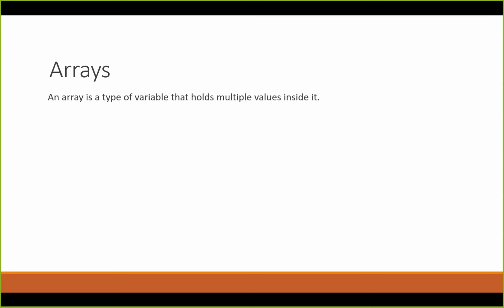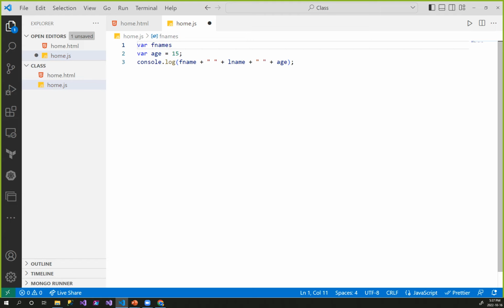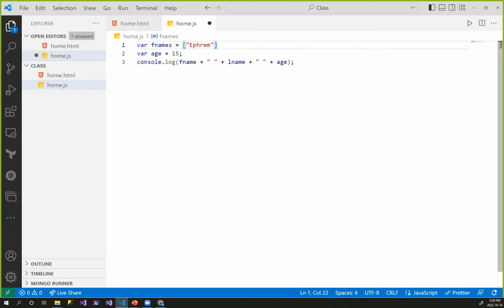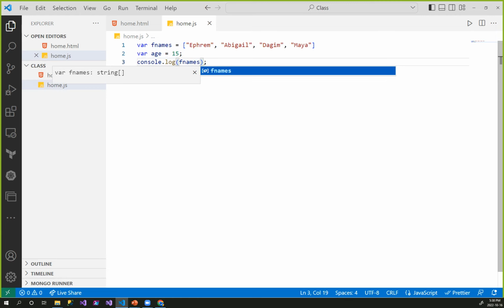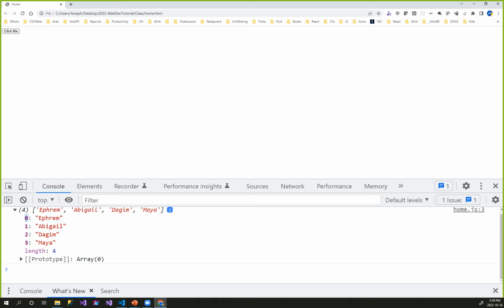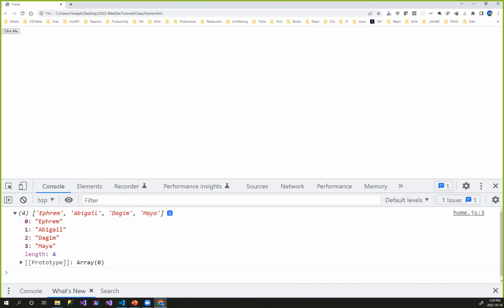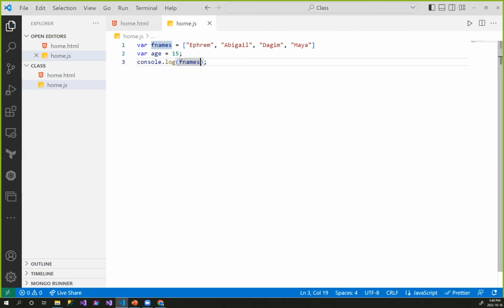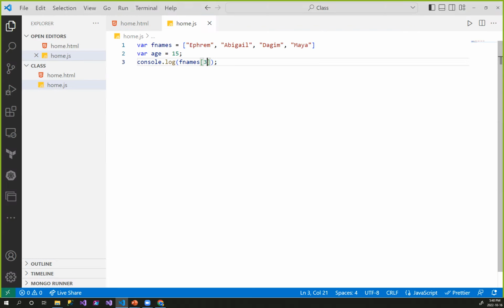Learn Web Development in 1 Month- Part 22 Web Development Javascript